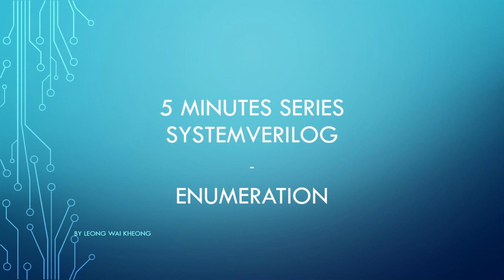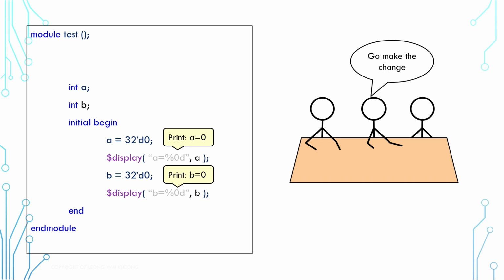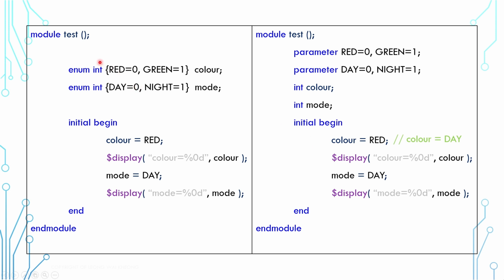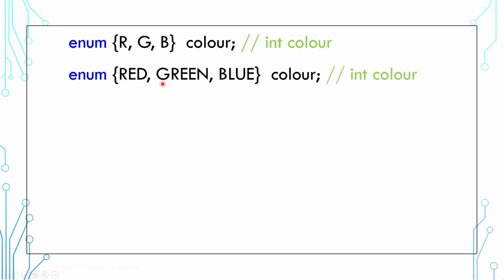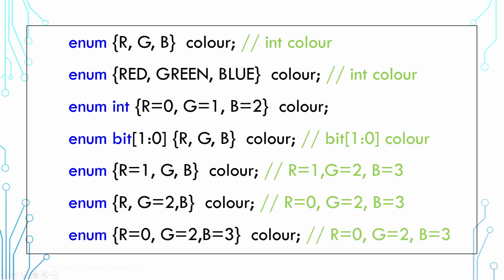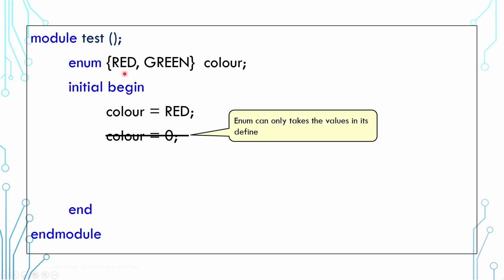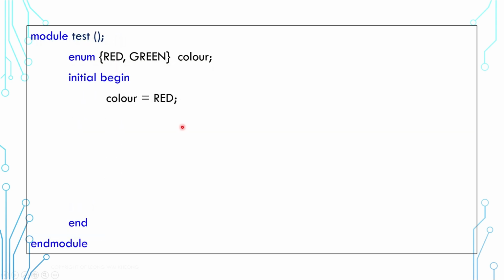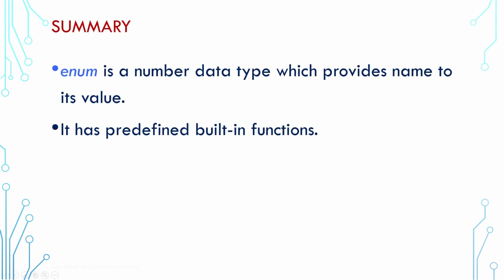SystemVerilog Tutorial in 5 Minutes - 04 Enumeration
00:00 Intro
00:09 Badly named variables and unclear values
00:45 Variable with proper name
00:57 Parameter gives value a meaning
01:20 Enumeration (enum)
01:45 Understanding the syntax of enum
02:43 Declaring enum
03:04 Assigning enum variable
03:40 enum is scoped
03:51 enum built-in functions